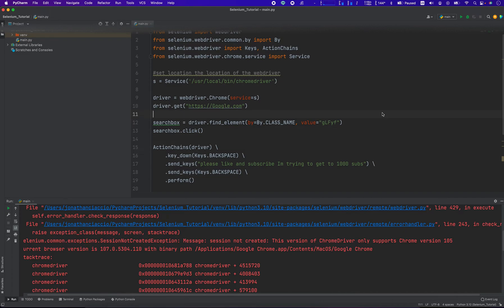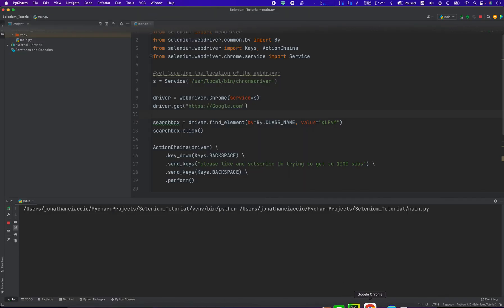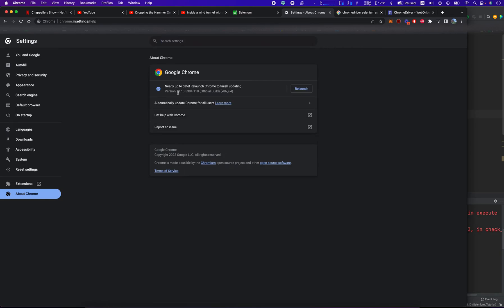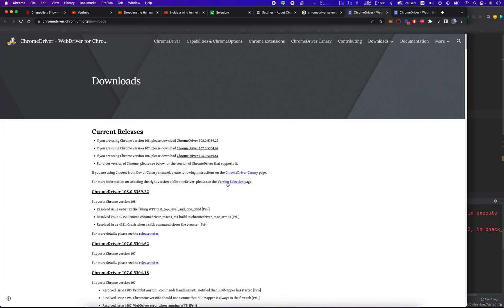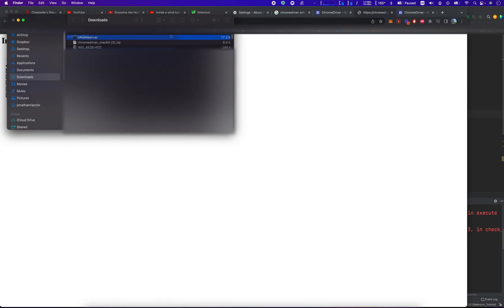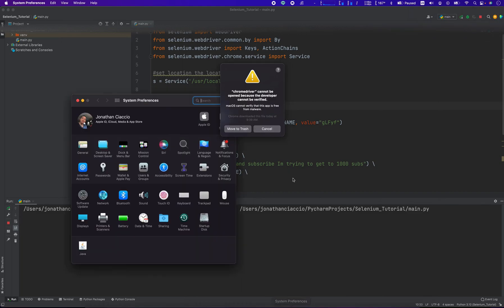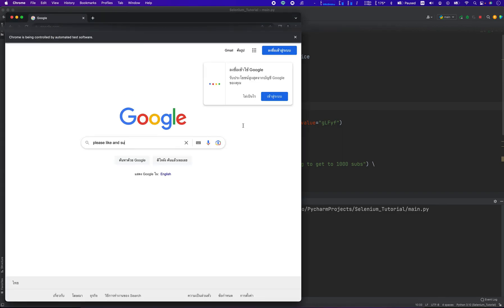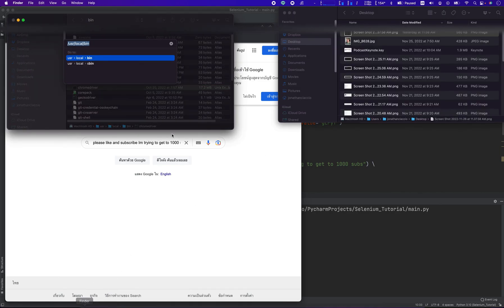Selenium Python Driver out of Date - How to update your google chromedriver